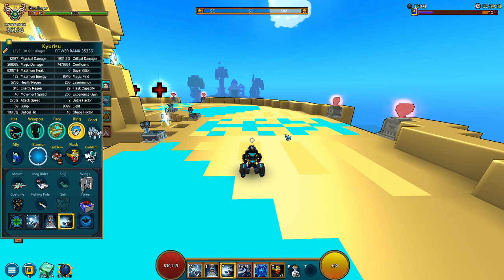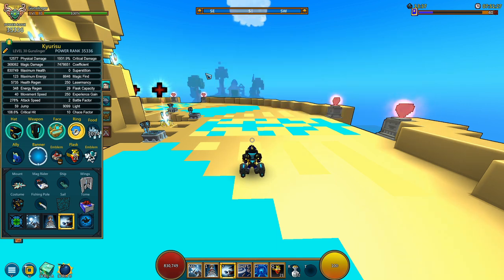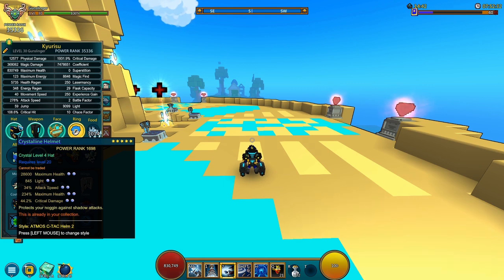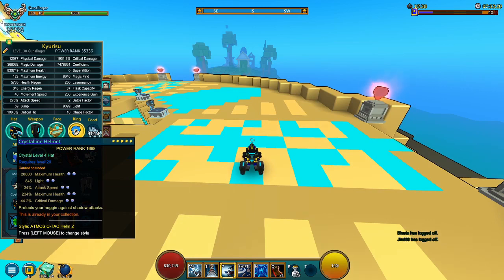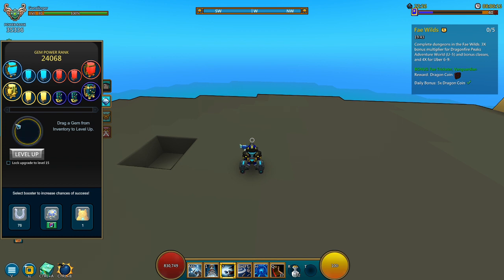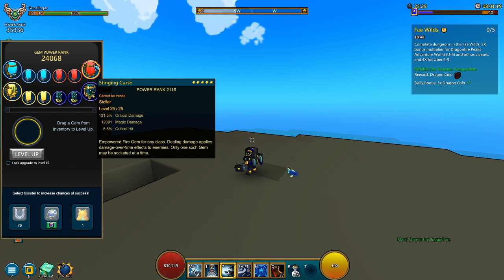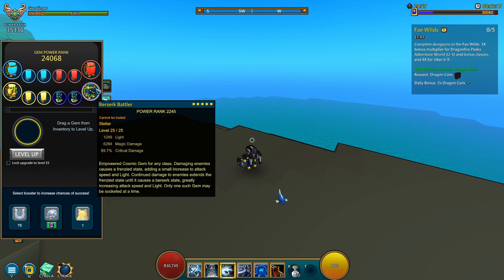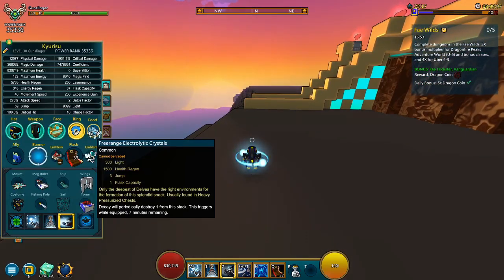INDEPTH Gunslinger Trove Class Guide 2022 | (Corrected the last build)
Watch this video to learn MORE about the correct Gunslinger Class Build!
Check out a couple of other videos if you wish to learn more on how you could progress in Trove!